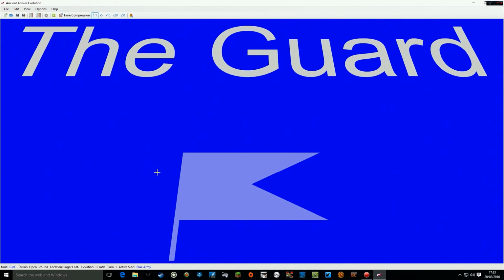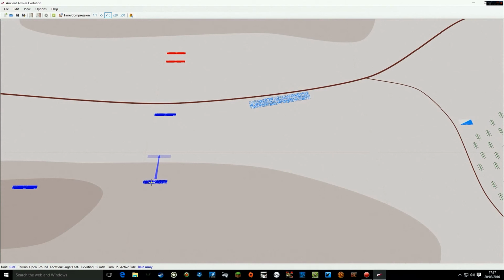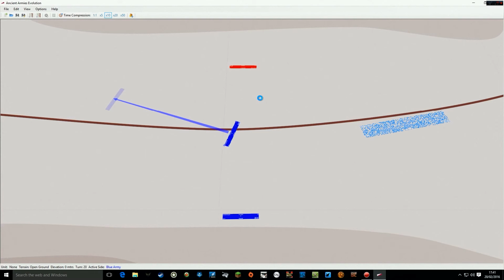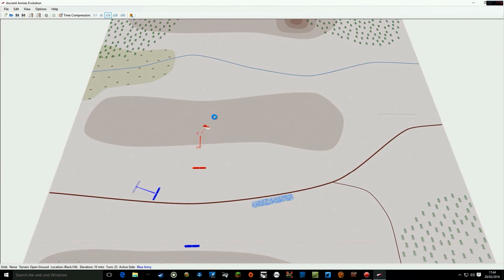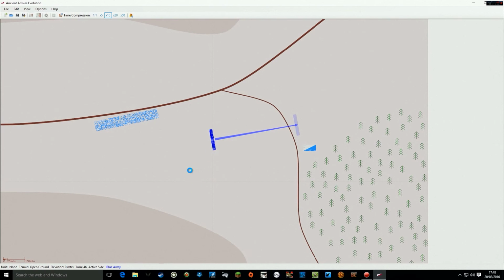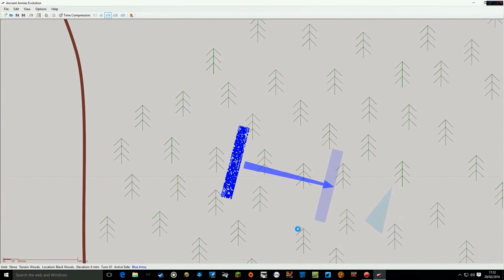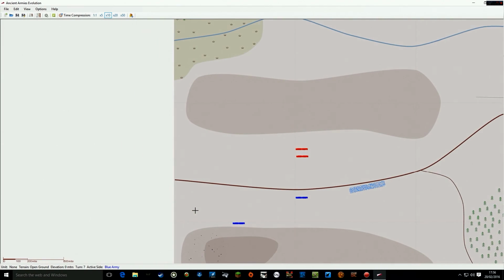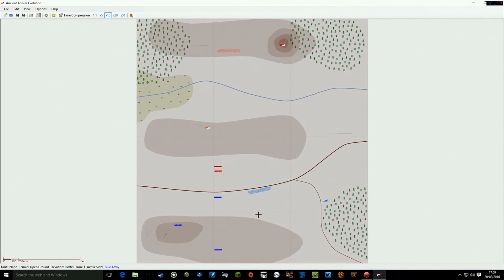Ancient Armies Line of Sight (Best viewed in HD)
Ancient Armies Line of Sight has many relatively unique features including taking into account that units can block Line of Sight. It even simulates the observer's eye level! Furhermore, terrain clutter is also taken into consideration - as a result, hills now take on the same tactical importance that they used to in battles of antiquity.

There are three Line of Sight modes in Ancient Armies:

1. Leader Based Line of Sight: Everything you can see is soley from the perspective of your leader.

2. Side Based Line of Sight: You can always see your own units, and you can see everything that they can.

3. No Line of Sight: In this mode you can see all units from both sides, regardless of where they are located on the map.